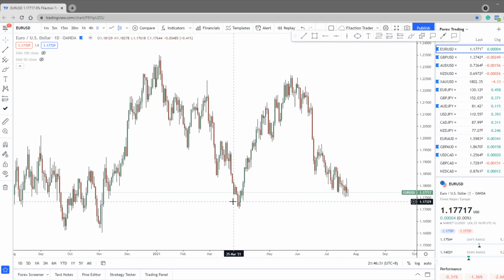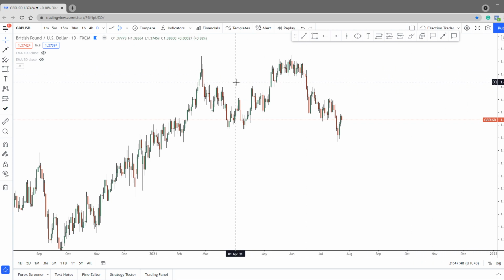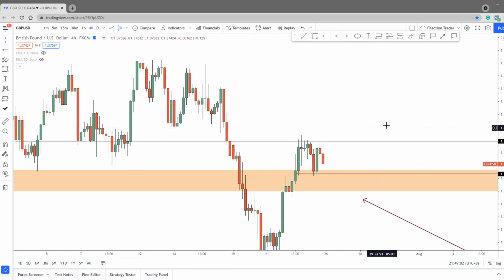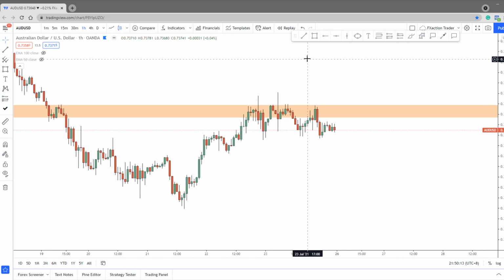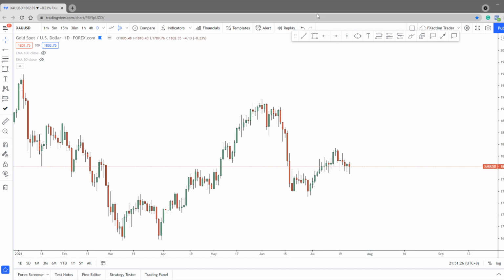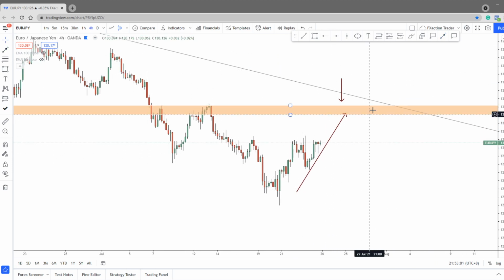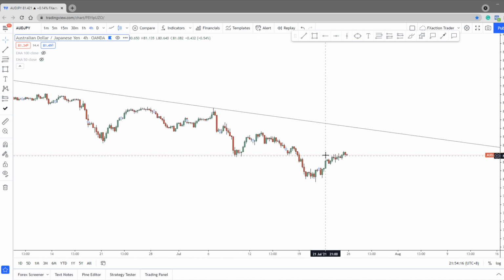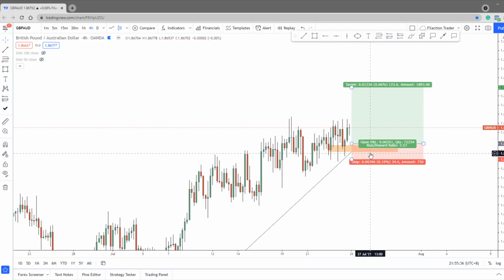Weekly Market Analysis (25th - 30th July)